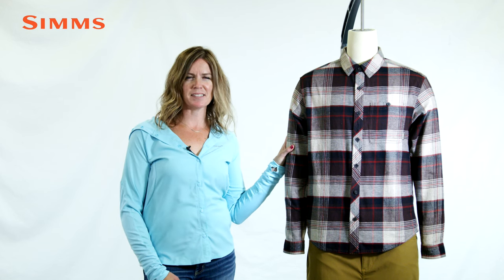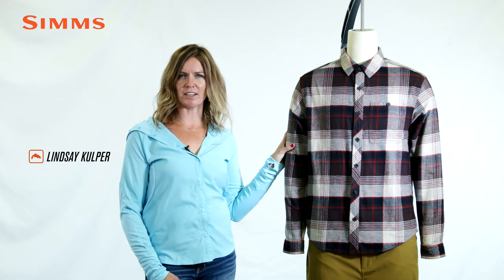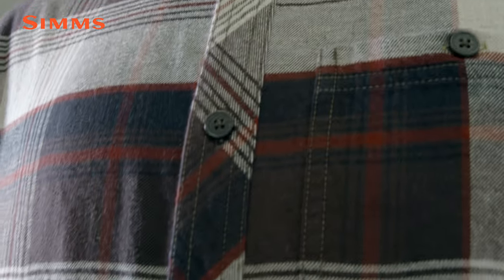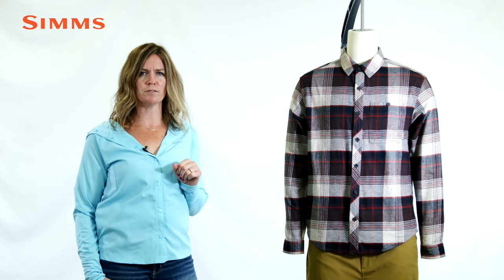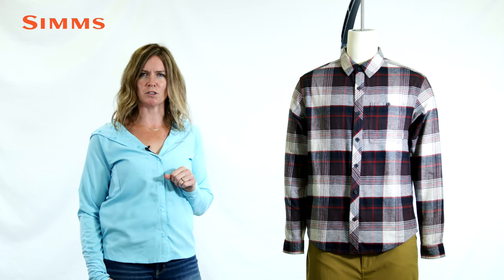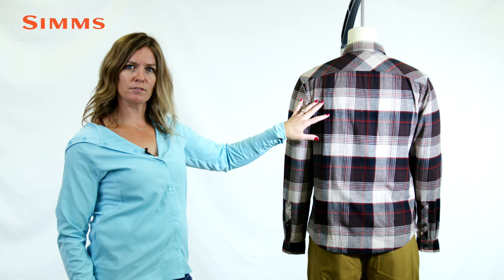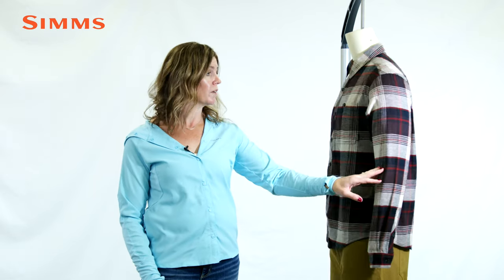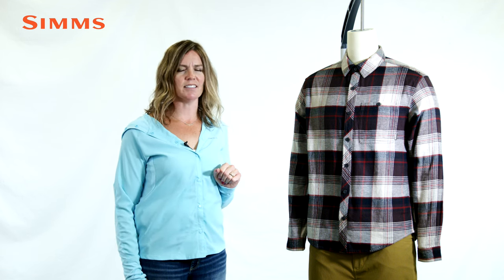Simms Dockwear Cotton Flannel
Swinging and stacking or casting and blasting — this warm, durable, classic cotton flannel is a natural fit for seasons in flux.

- 100% Cotton brushed flannel
- Pleated back panel for ease in motion
- Single button closure chest pocket

FABRIC TECHNOLOGY: Body - 163gsm 100% Cotton brushed
flannel